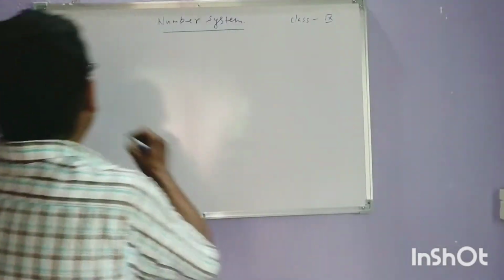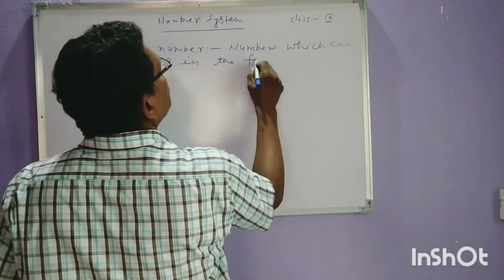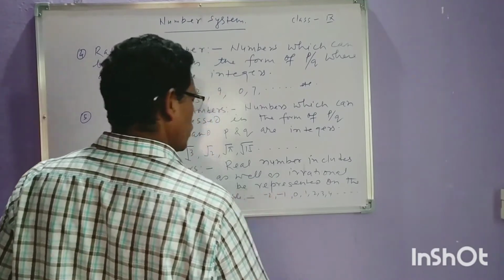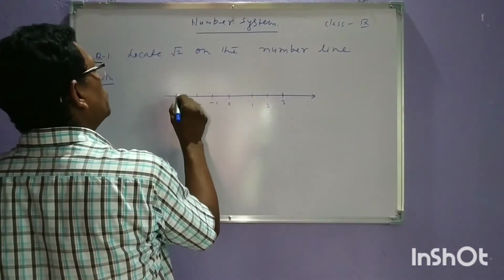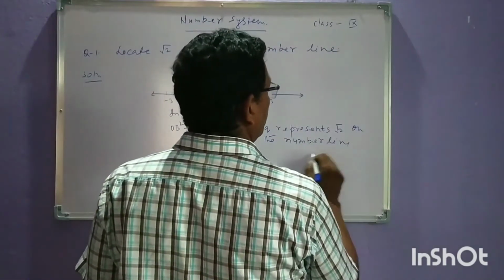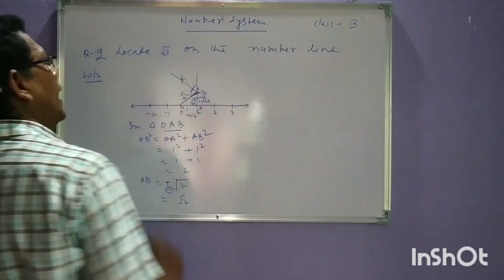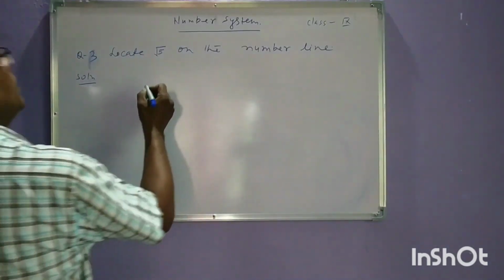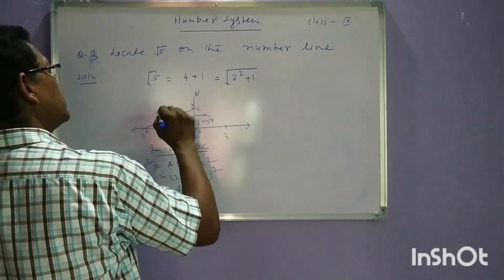Number system, Lecture no. 1(Class IX)